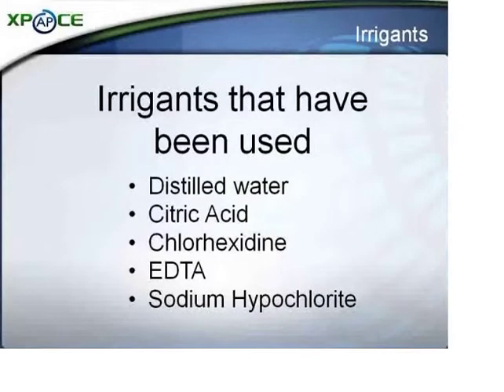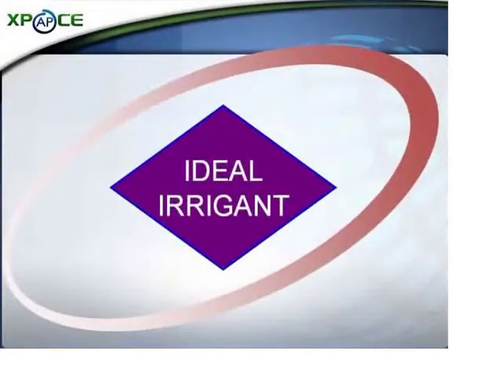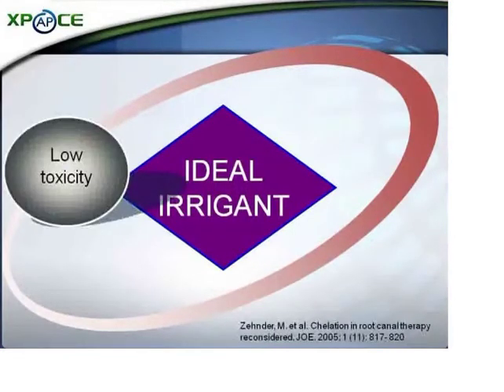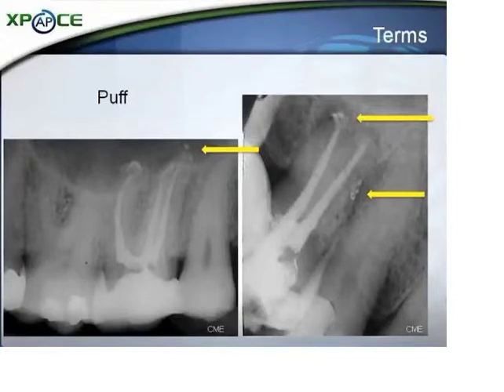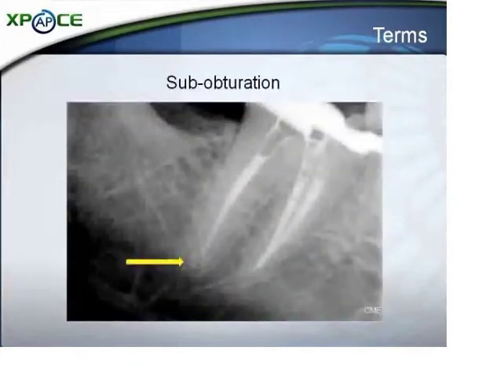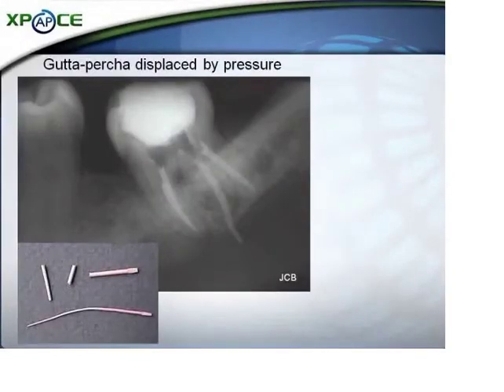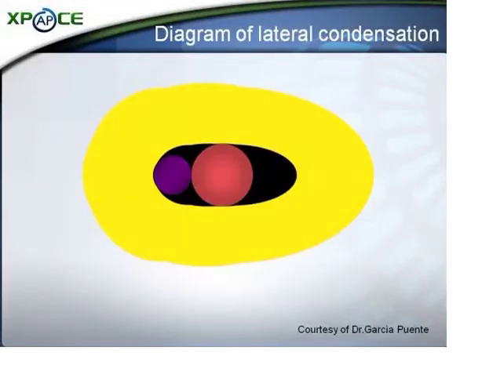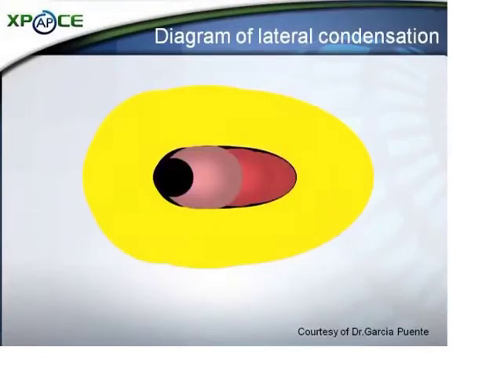Preview of Dr. Catalina Mendez's Course on Obturation!